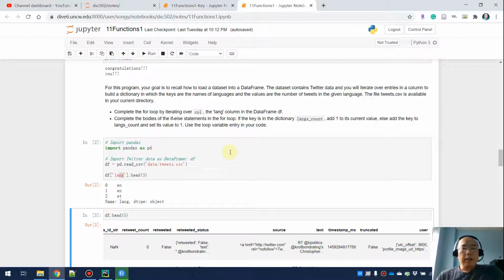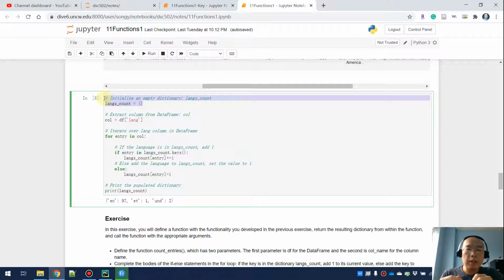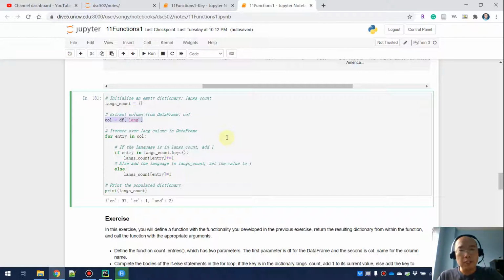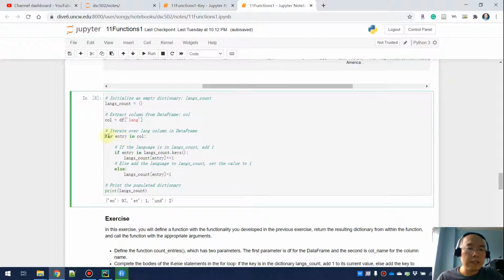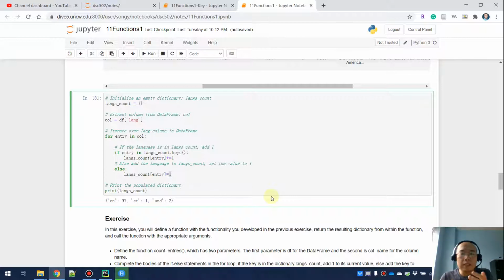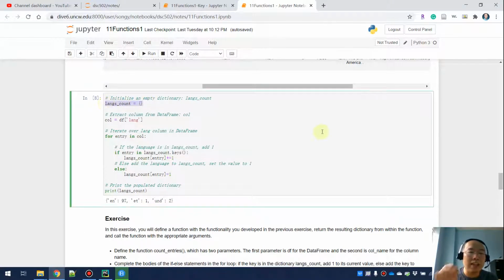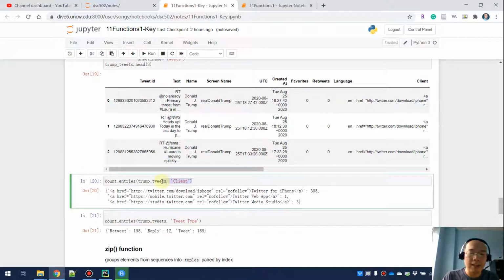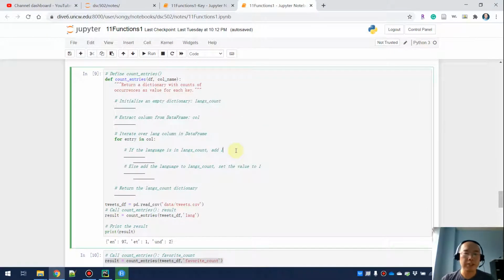11-2 Count entry function